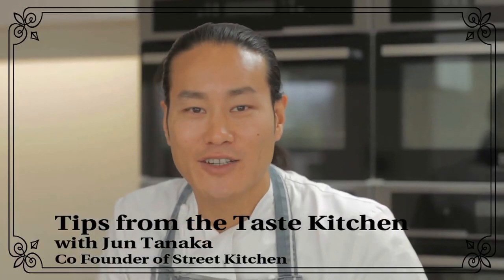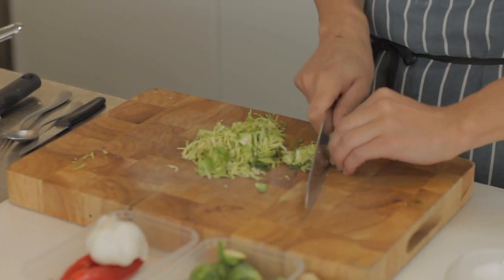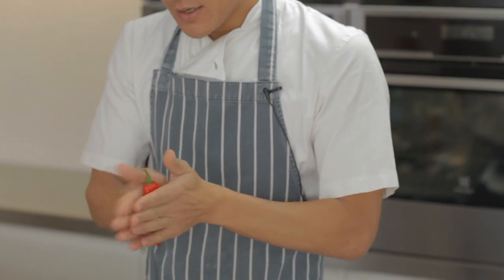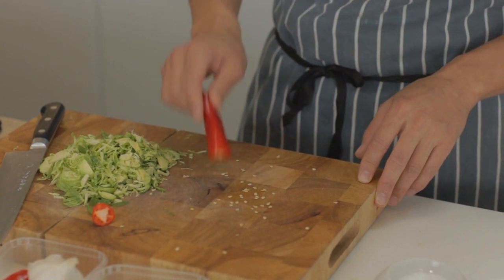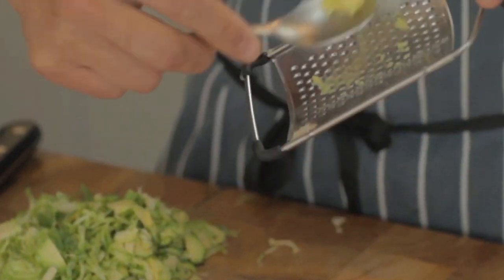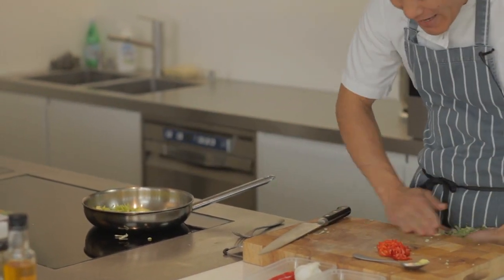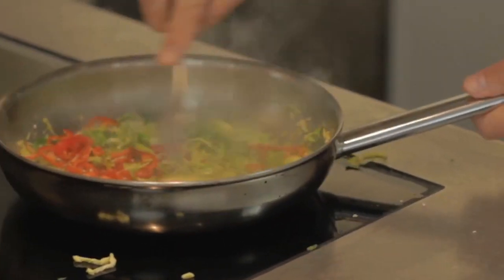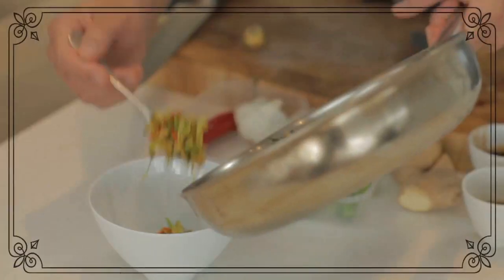The alternative way to cook brussels sprouts - Taste Festivals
Tips from the Taste Kitchen - Jun Tunaka demonstrates an alternative way to cook brussels sprouts at Christmas.